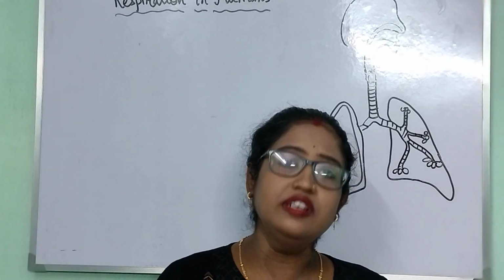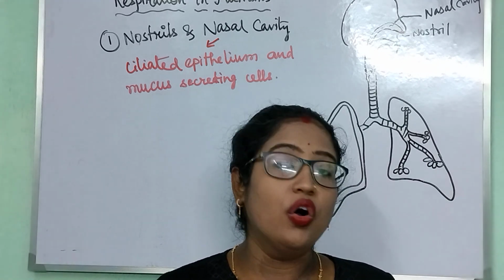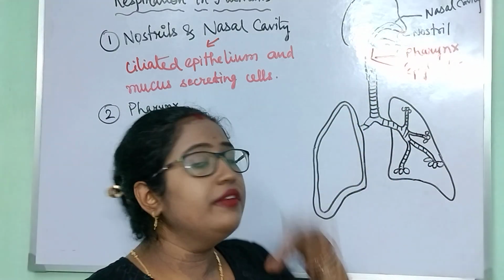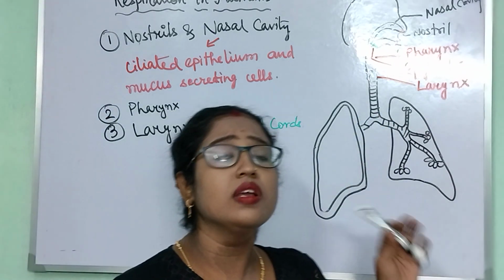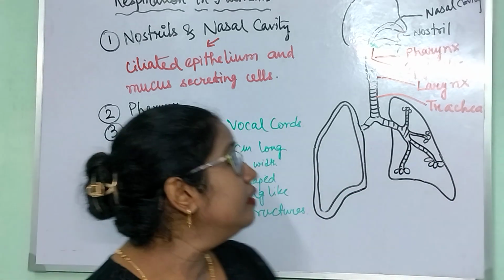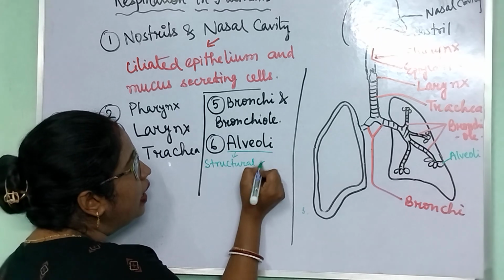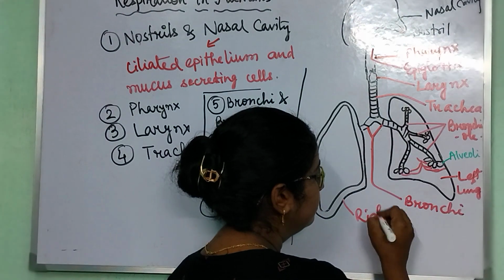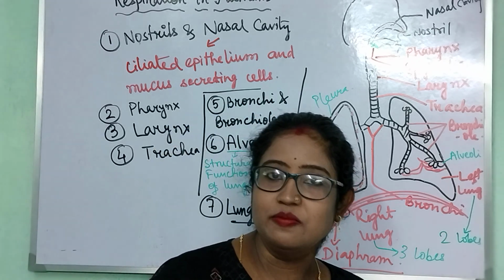Detailed Explanation of the Human Respiratory System's Different Parts & Their Functions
The human respiratory system is a complex network of organs and tissues that help us breathe. It consists of two main parts: the conducting part and the exchange part. The conducting part starts from the external nostrils and goes up to the terminal bronchioles. It transports atmospheric air to the alveoli, removes foreign particles, humidifies the air, and brings it to body temperature. The exchange part consists of the alveoli and their ducts.

The respiratory system has several important structures, including the nose, mouth, pharynx, larynx, trachea, bronchi, and lungs. The nose has exterior nostrils that are divided by a cartilaginous structure called the septum. Tiny hair follicles that cover the interior lining of nostrils act as the body’s first line of defense against foreign pathogens. The larynx is found in front of the neck and is responsible for vocals as well as aiding respiration. The pharynx is a common passage for air as well as food. It functions by preventing food particles from entering the windpipe. The trachea is a tube-like structure that connects the larynx to the bronchi. The bronchi are two tubes that branch off from the trachea and lead to each lung. The lungs are two spongy organs located in the chest cavity that facilitate gas exchange.

The primary function of the respiratory system is to introduce oxygen into the body and expel carbon dioxide from it. Breathing involves gaseous exchange through inhalation and exhalation. When we inhale, air enters our lungs through our nose or mouth and travels down our trachea into our bronchi. From there, it enters our lungs’ alveoli, where oxygen diffuses into our bloodstream. When we exhale, carbon dioxide diffuses out of our bloodstream into our alveoli and is expelled from our body through our nose or mouth.